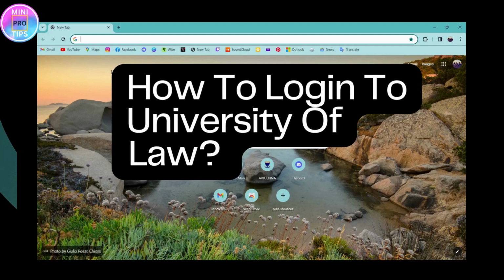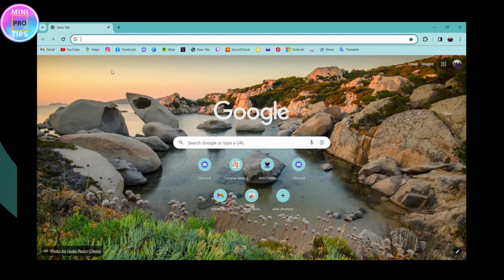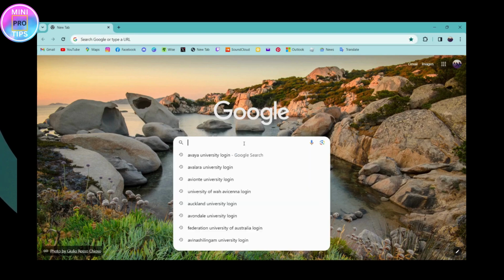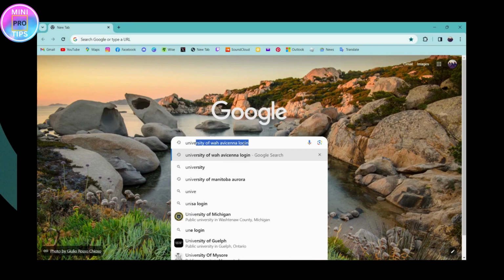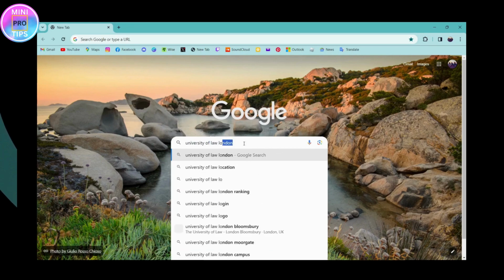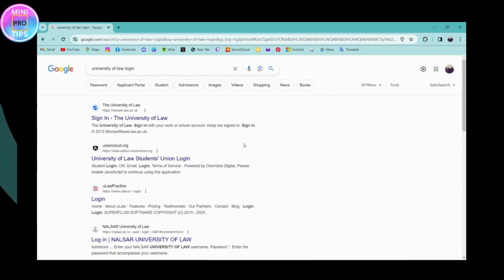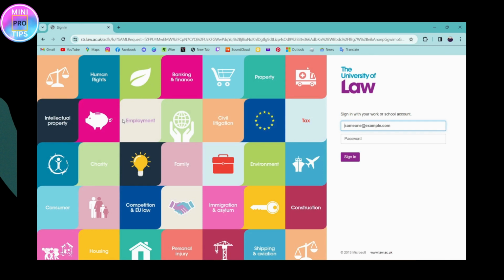How To Login To University Of Law | University Of Law Login Guide | Student Portal Access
Unlock the gateway to your academic journey at the University of Law! MiniProTips provides an easy-to-follow tutorial on accessing the student portal, ensuring a seamless login experience.